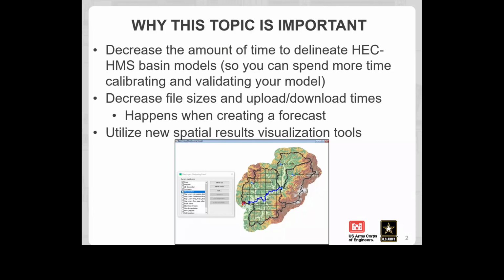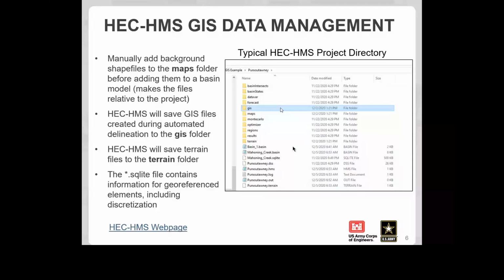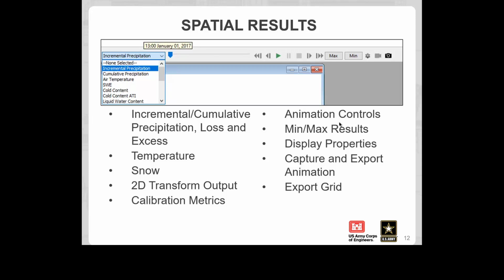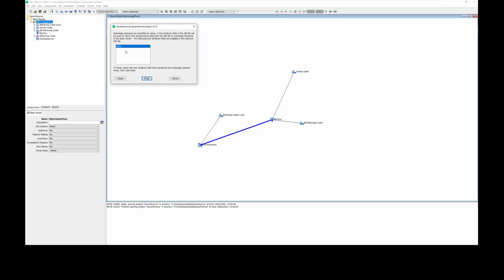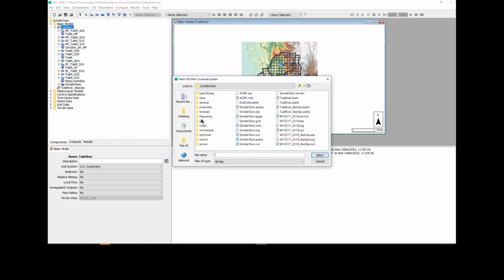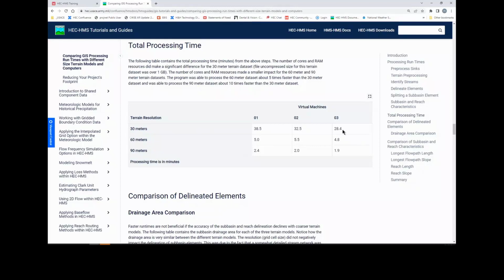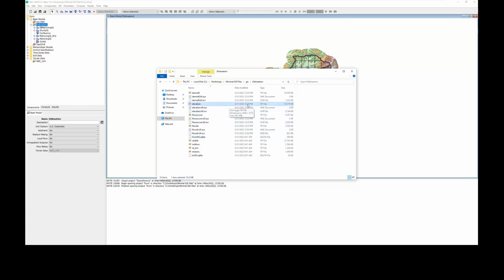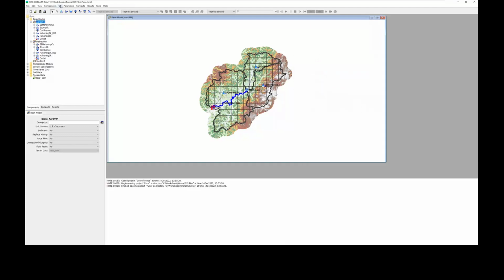HEC-HMS Terrain Data Management